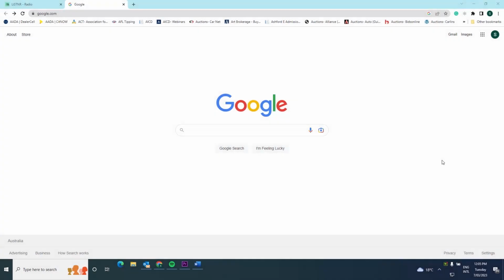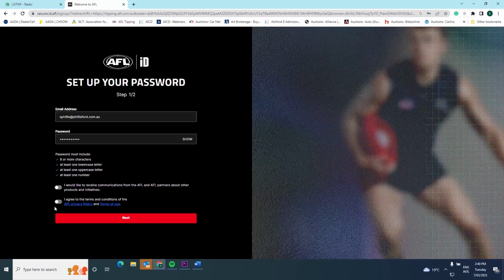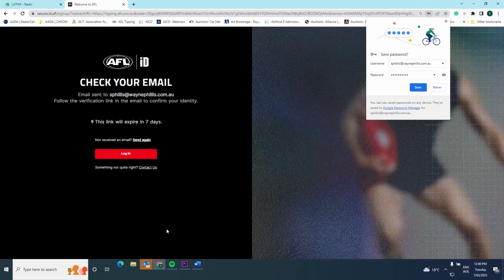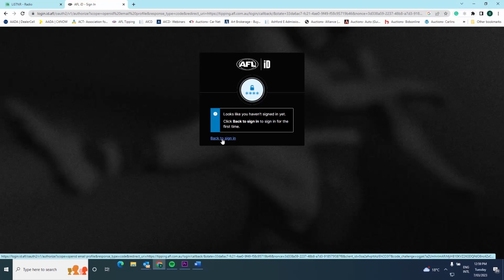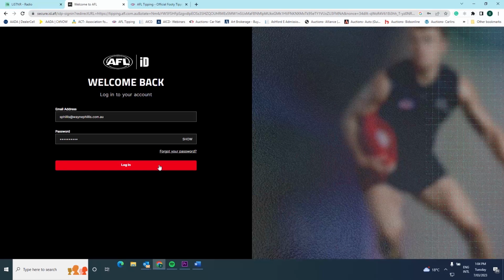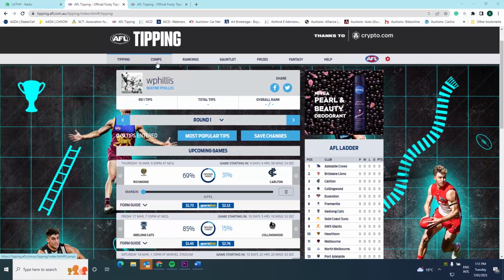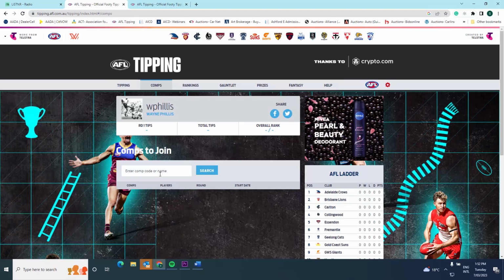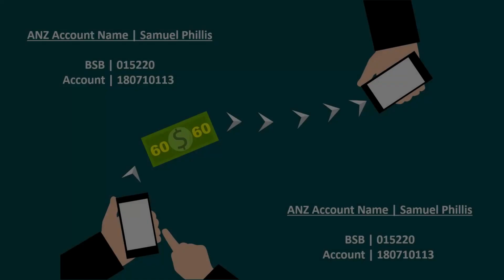BNG 2023 Footy Tipping Competition | New Tippers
How to Video for New Tippers